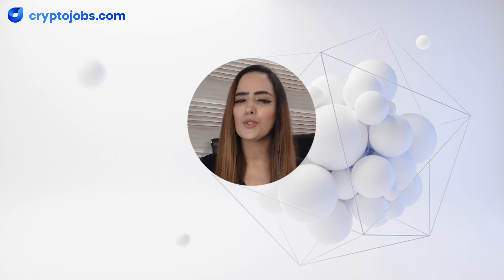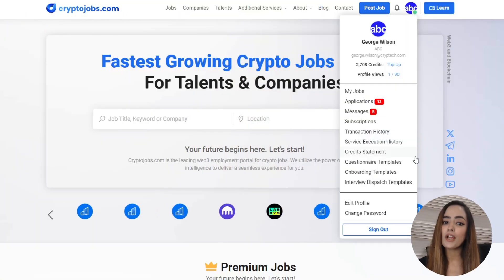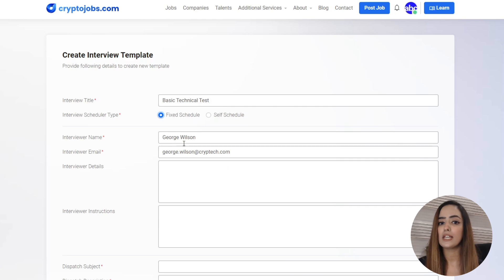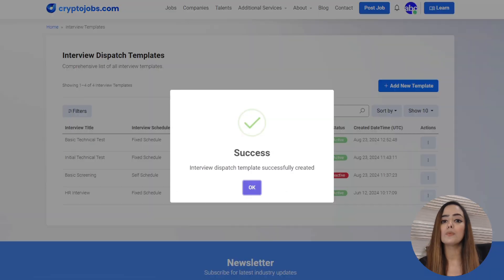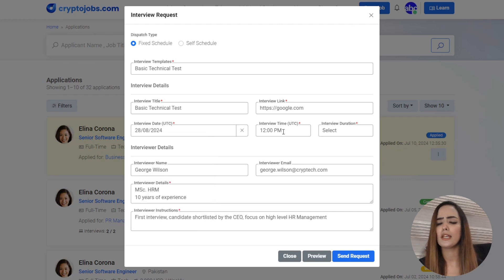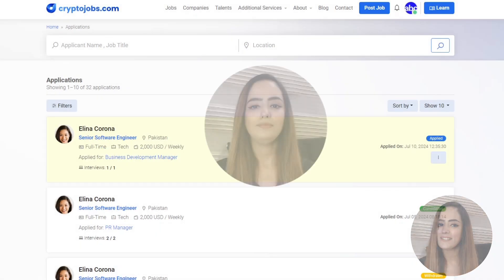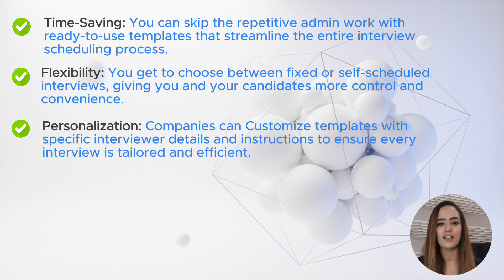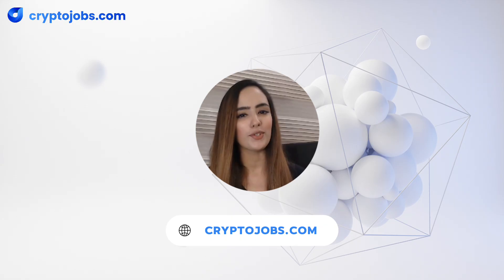Revolutionize Your Hiring Process with Interview Dispatch Templates by cryptojobs.com!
🚀 Revolutionize Your Hiring Process with Interview Dispatch Templates! 🚀

Discover how cryptojobs.com's latest feature streamlines interview scheduling, saving you time and hassle. Learn to:
• Create custom templates for different interview stages
• Automate invitations to candidates and interviewers
• Track interview statuses effortlessly

00:00 Introduction
00:12 What is the Interview Dispatch Templates
00:31 How This Feature Works
01:44 How Can Companies Use the Interview Dispatch Templates
02:50 What Makes Interview Dispatch Templates a Game-changer for Companies

Say goodbye to scheduling headaches and hello to efficient hiring! Watch now to see how Interview Dispatch Templates can transform your recruitment process.